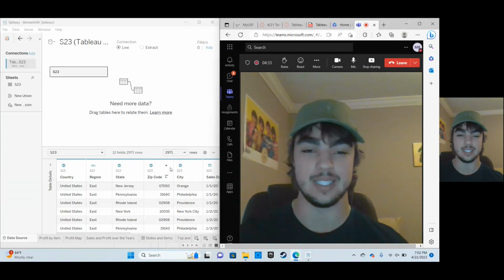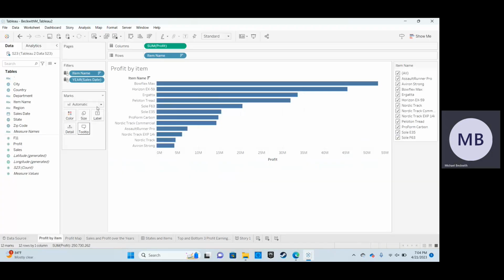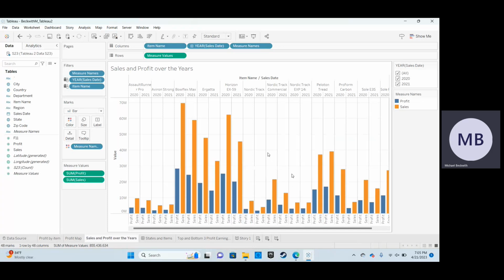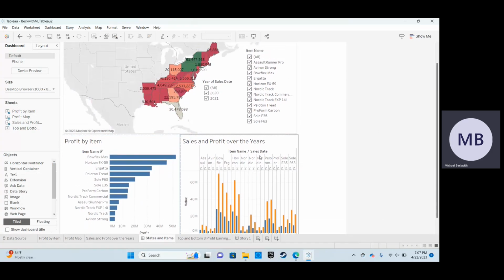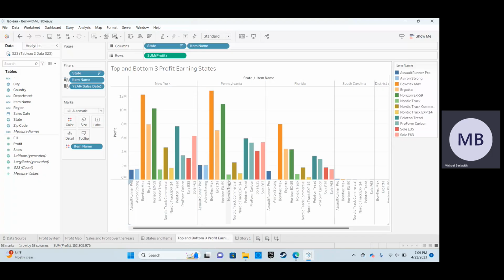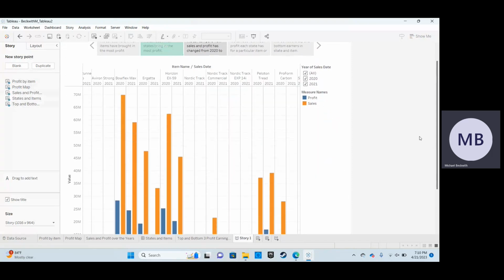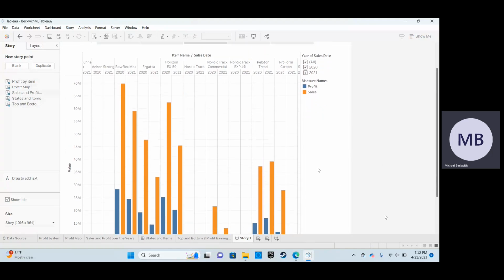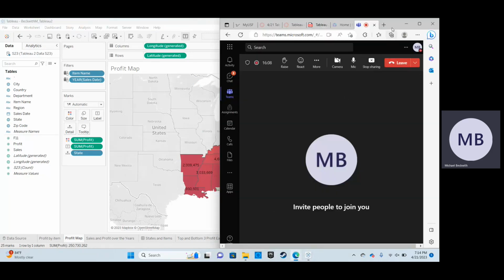BeckwithM Tableau2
Tableau 2 assignment